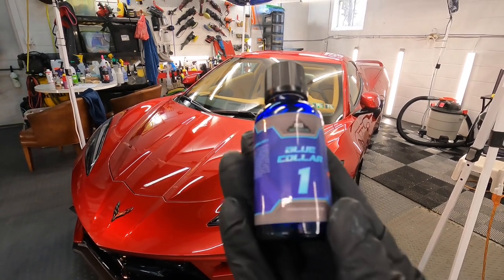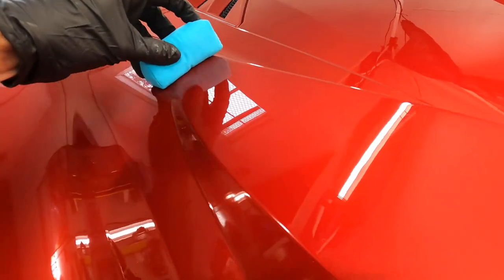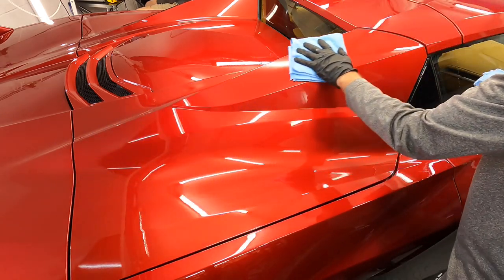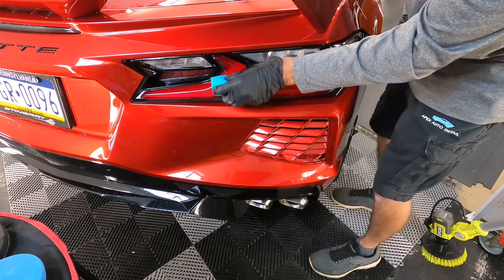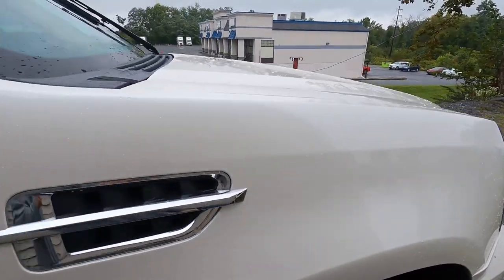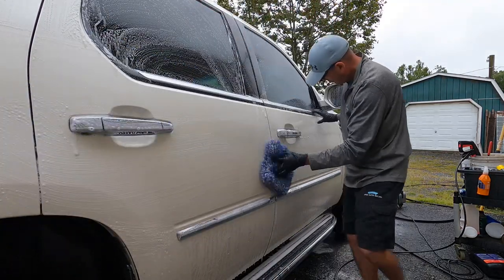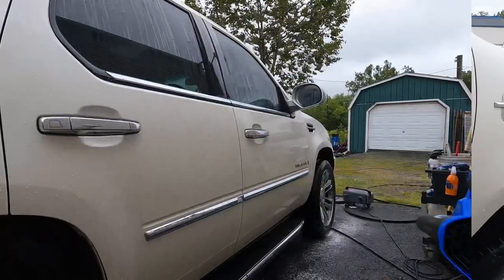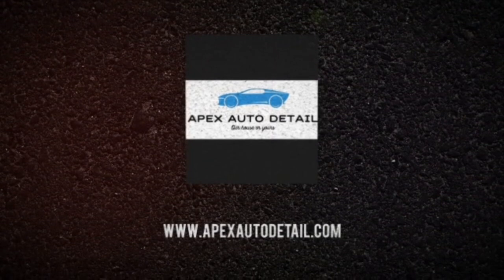The Easiest Coating To Apply Is Now Specially Priced! Blue Collar 1! ALL SIZES For A Limited Time!!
We are closing out yet another detailing season. In celebration, Blue Collar 1 is offered to all of you for a special Price this week. ALL SIZES!! Blue Collar 1 is a DIY Polysilazane coating with professional results. One layer will provide you with 3-5 years of protection. Can be layered! One bottle = 2-3 full sized sedans!

Directions:

1 prep surface

2 open bottle and prime application block

3 apply coating in a crisscrossed pattern.

4 buff off within 2 minutes of application.

5 Work 3 X 3 sections at a time from top to bottom.

6 Let cure for 12 hr away from free flowing water or moisture.

7 Top with Blue Collar 3.

8 do not wash with car shampoo for 5 days after application.

Benefits :

Hydrophobicity
5 year warranty
Increases longevity of paint
Increases durability
increases gloss and shine
Easy to apply
Grants UV Protection
Compatible with any painted surface
Can use on plastics
Grants a 9H on a hardness scale